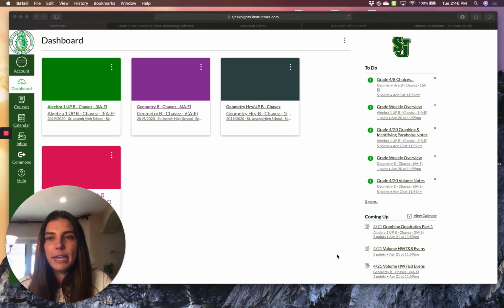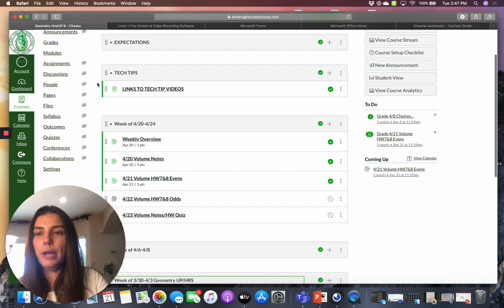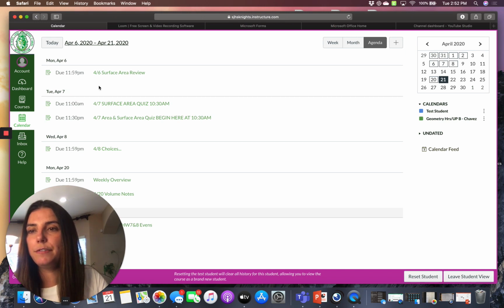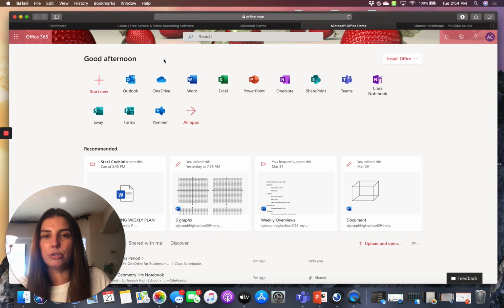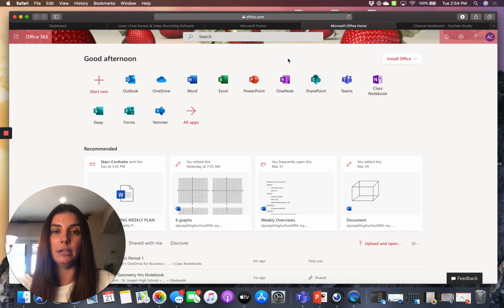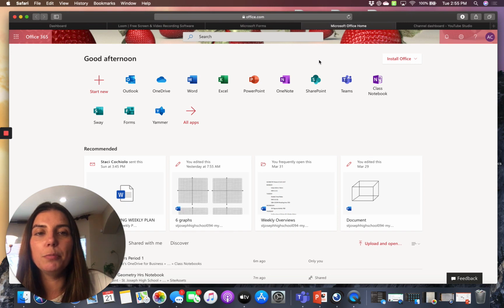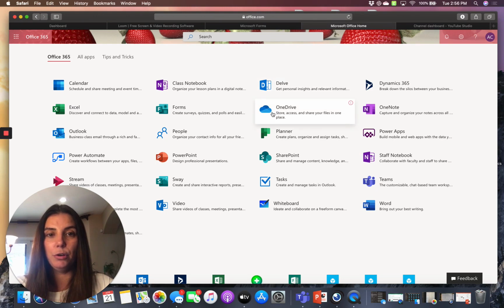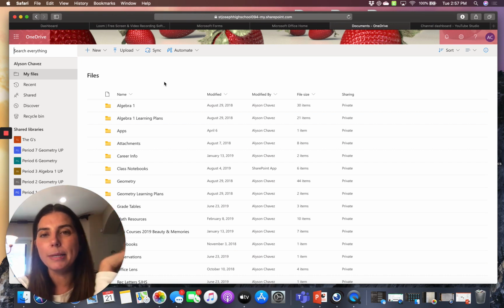CANVAS Basics & Office 365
Very basic CANVAS navigation tips.

Microsoft Office 365 offers so many great tools at your fingertips! Use them!